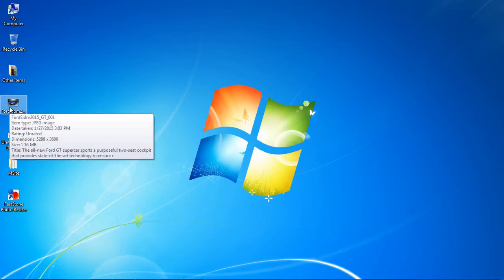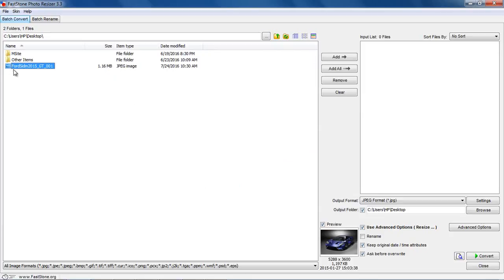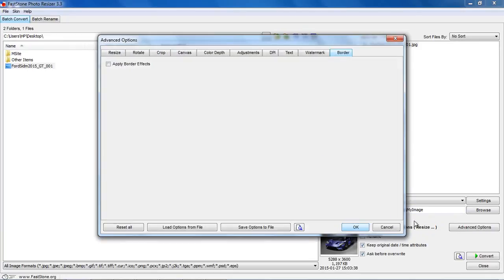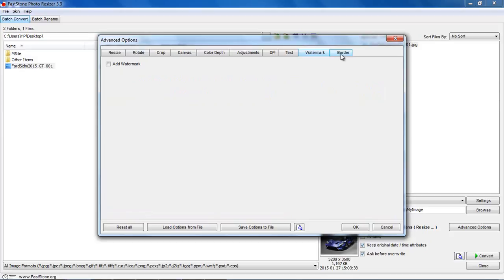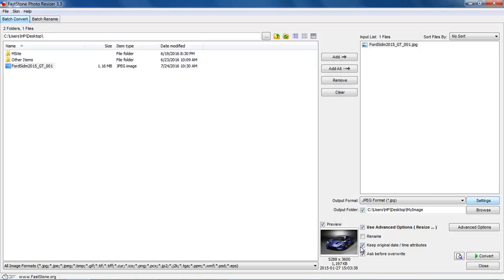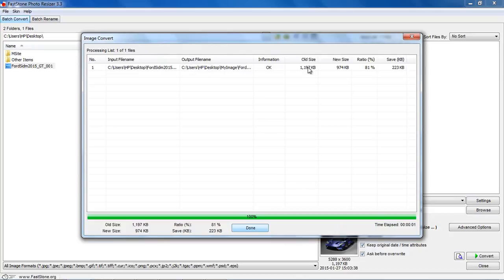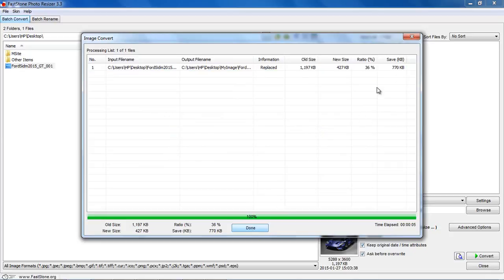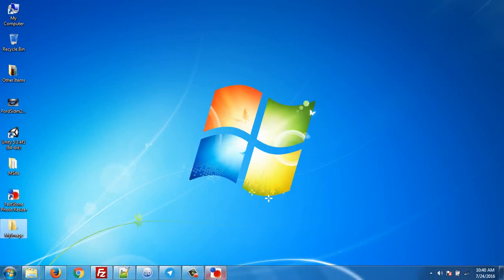How to Instantly Resize Multiple Images in Windows XP, 7 and 8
In this video I will show you the way to compress any image without any quality loss and also how to resize the image easily and much more.